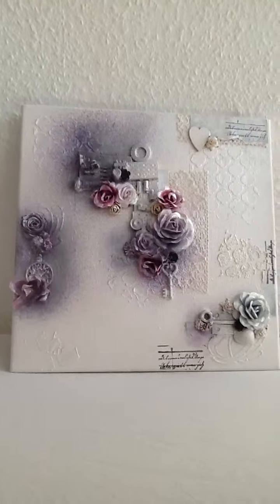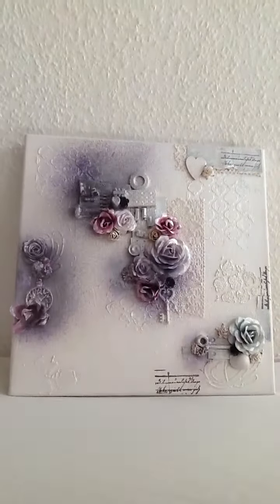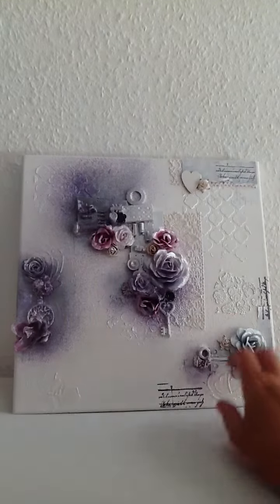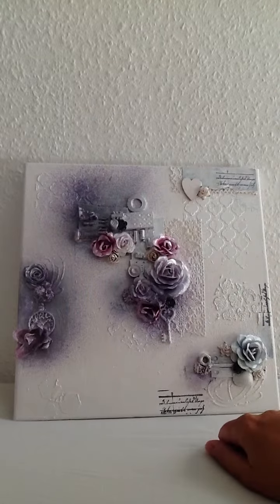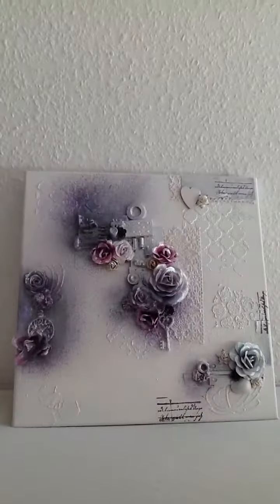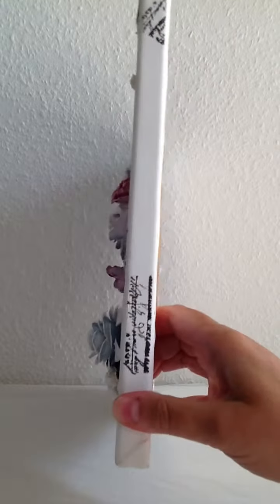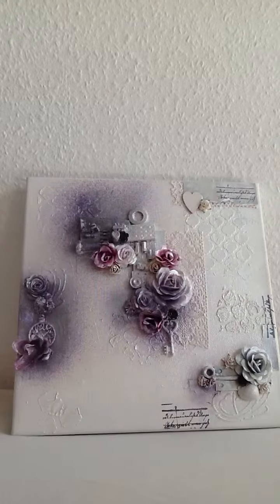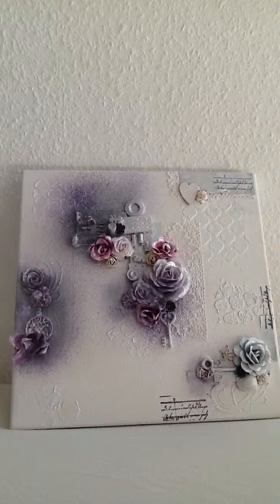Mixed Media Canvas Black, White & Silver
My very first big Mixed Media Canvas 12 x 12 for a friend...She asked for black, white and silver. I allowed a little dash of red from some of the roses, just to give it a bit more live...
I got my inspiration from Miranda, MsLiberty25 here on YT and from LeAnn, Luvleescrappin - the links to their videos are below :-) I had so much fun and thank you so much Miranda & LeAnn for sharing your amazing talent. big Shout Out:-) Thanks for watching:-)